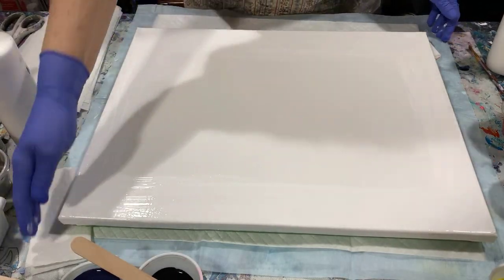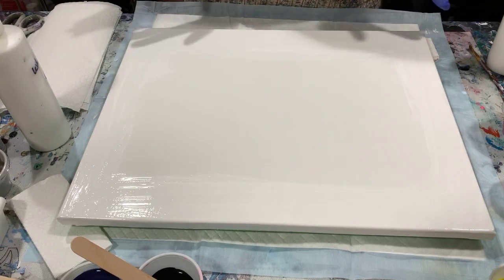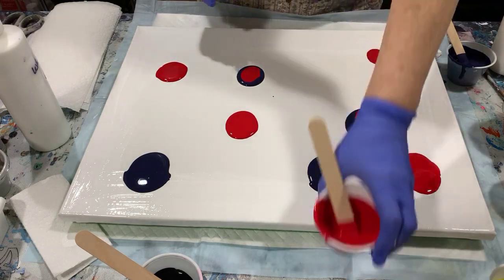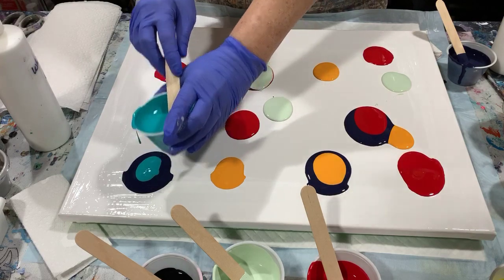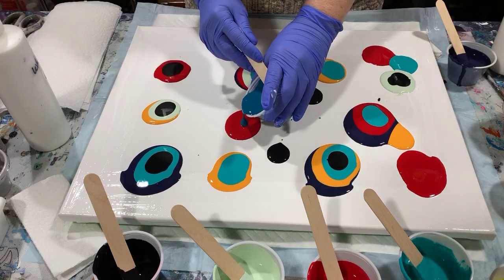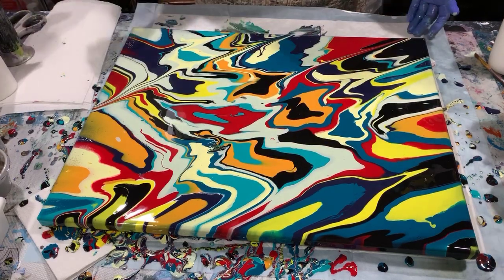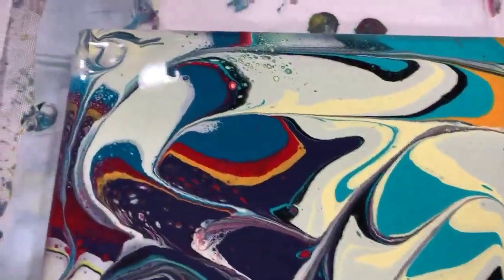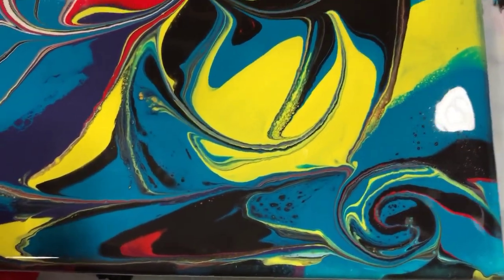(101) Acrylic Puddle Pour/Chain Pull. Fun and colorful painting! Acrylic painting/ fluid art.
I did an acrylic puddle pour and chain pull on this 16 x 20 inch canvas which ended up very colorful and fun to do! Acrylic painting/ fluid art.

Materials used: All paints are Blick in the following colors: Light yellow, yellow, orange, yellow-red, mint green, turquoise, blue, dioxazine purple and black. Artist's Loft flow acrylic white was also used as the base.  Pouring medium: 2 parts Floetrol/1 part paint. No silicone was used.